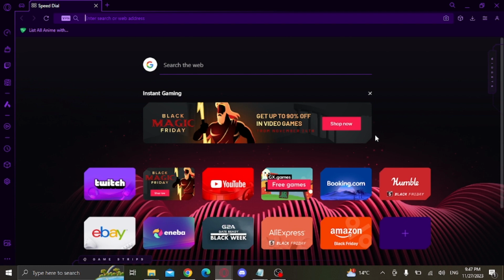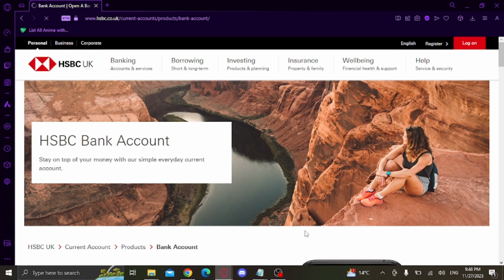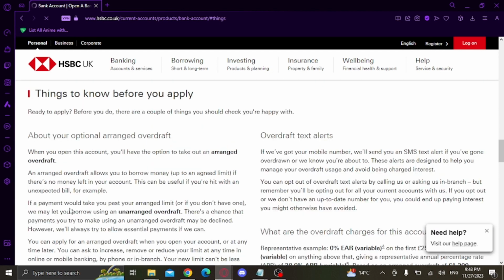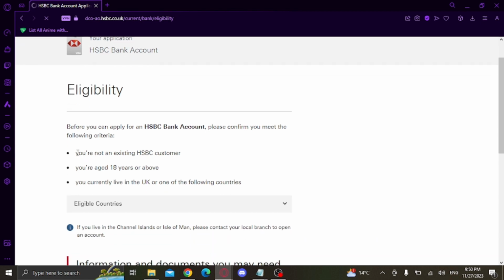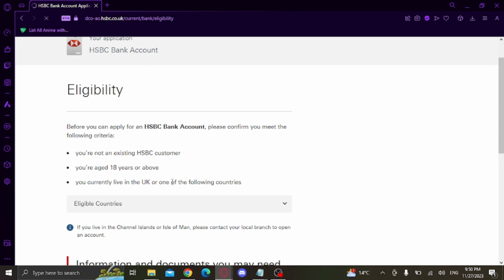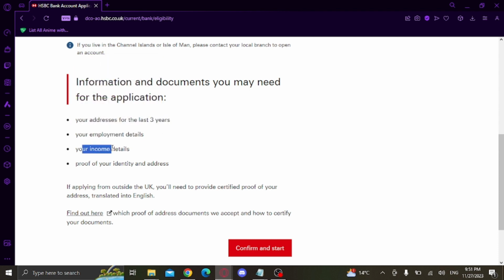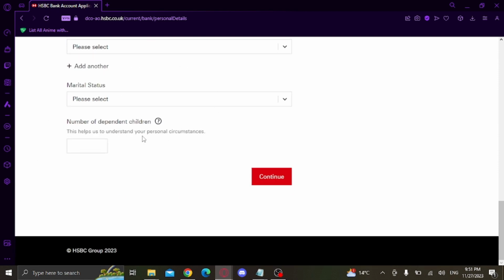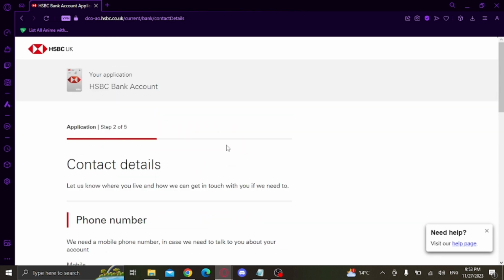How to Open HSBC Bank UK Account Online | Sign up HSBC Bank Account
Learn, How To Open HSBC Bank UK Account Online.

In this comprehensive guide, we'll walk you through the entire process of opening an HSBC Bank UK account online, from eligibility criteria to account selection and verification. Whether you're a student, professional, or expat, this video will equip you with the knowledge and steps to successfully open your HSBC Bank UK account.